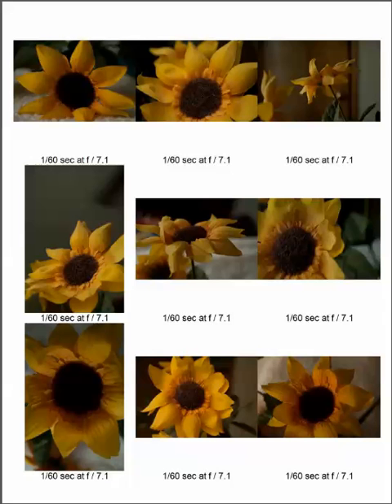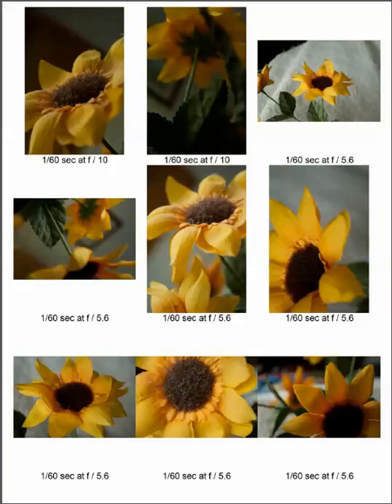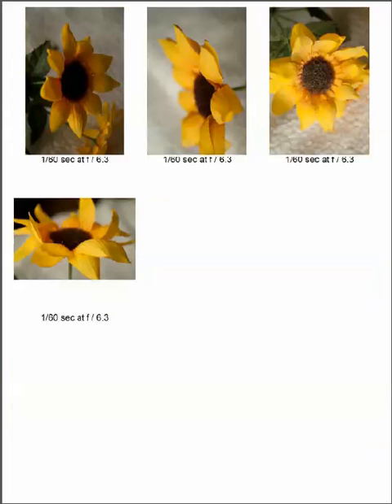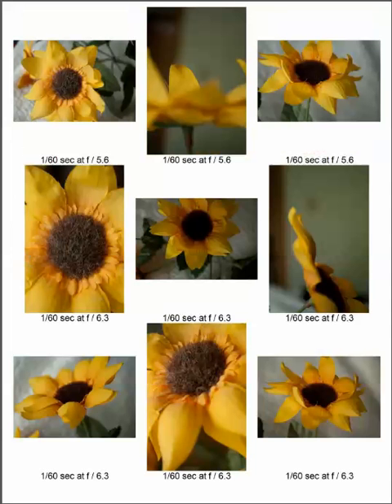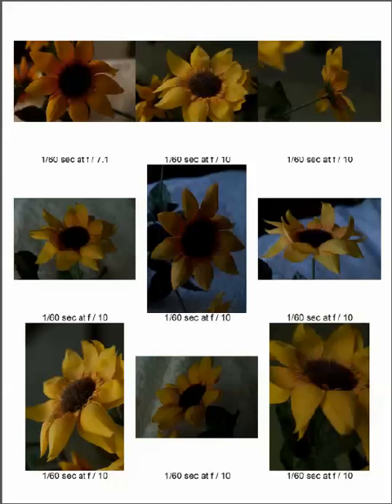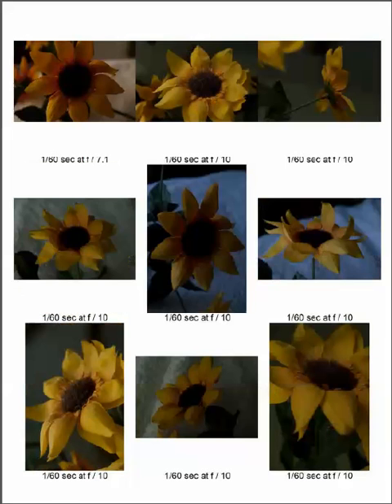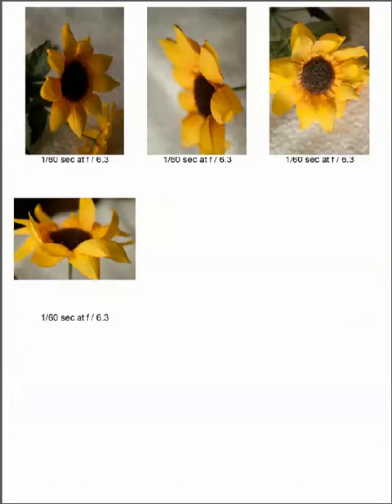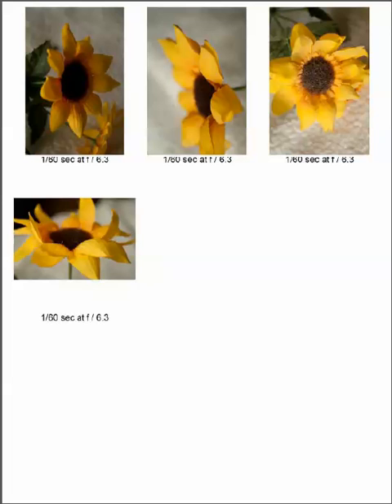4/23/2012 1:55:35 PM